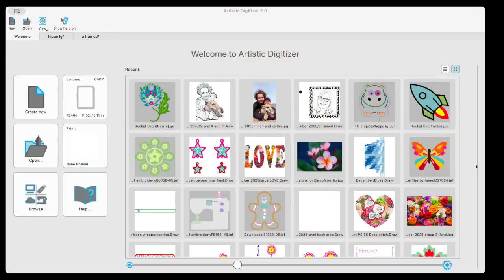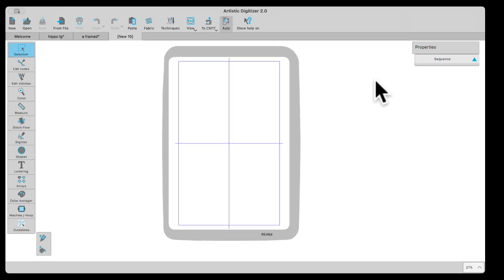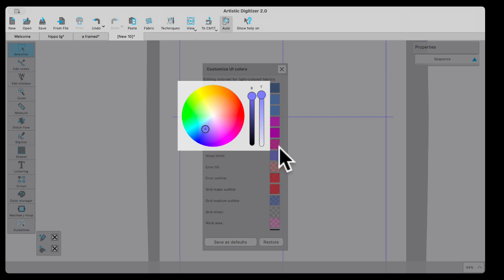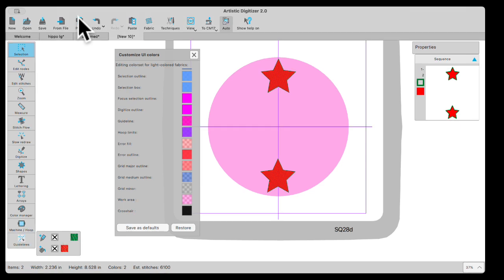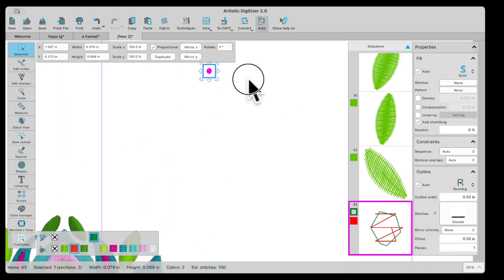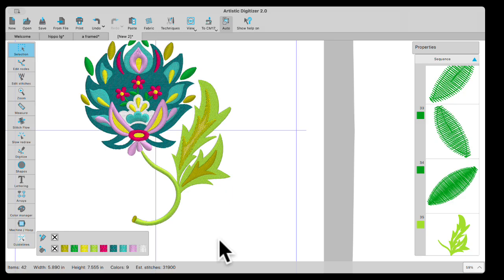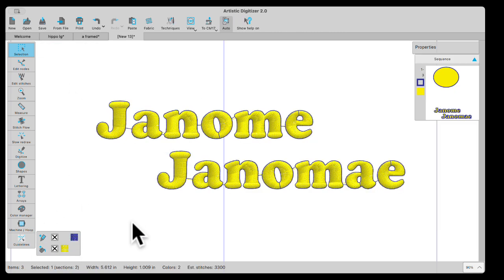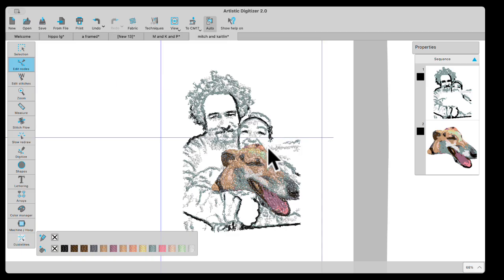Setting Your Preferences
Setting up the software so it works for you!  Fabric choice, default hoop, background color, grid, grid color and more! This info is valuable to both 1.7 and 2.0 version.